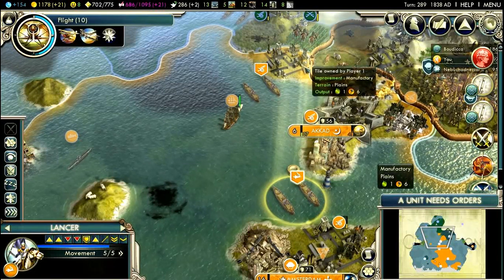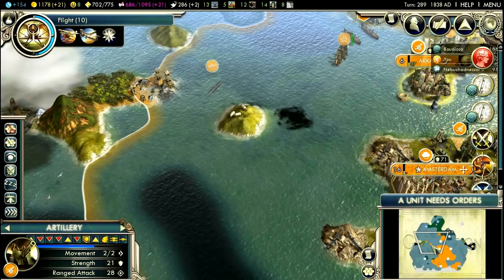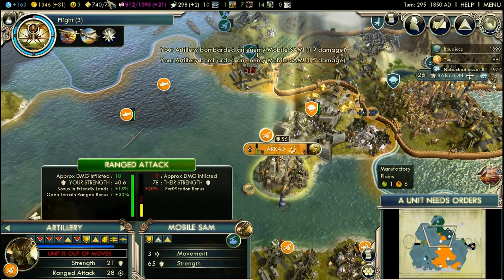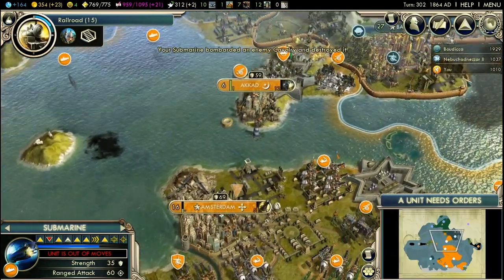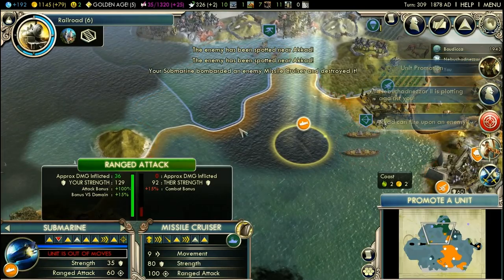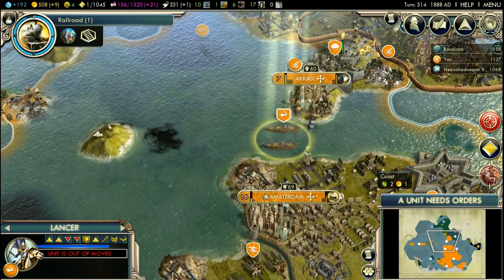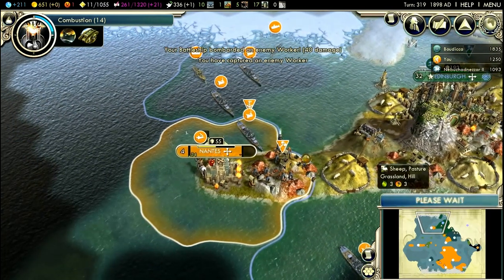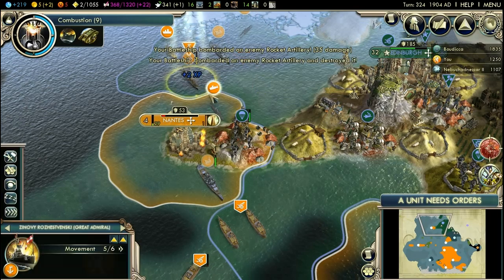Let's Play Civilization V: Gods & Kings; Prince of Orange (Deity) P4